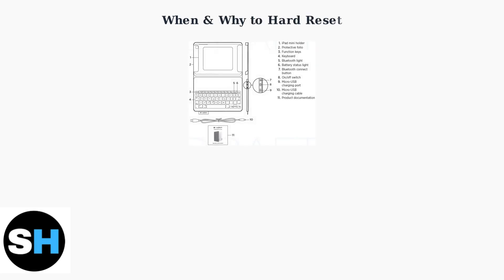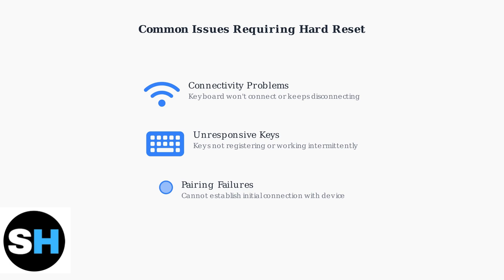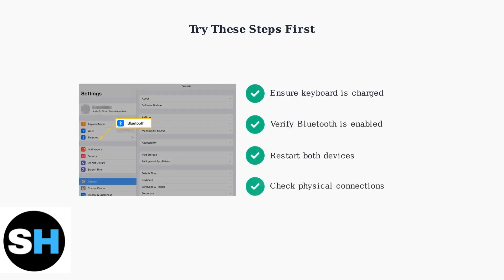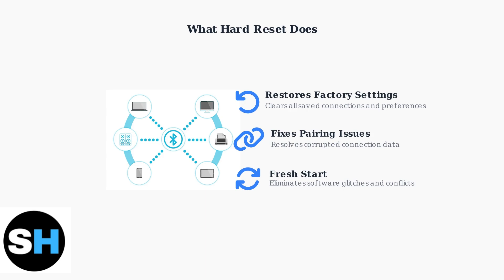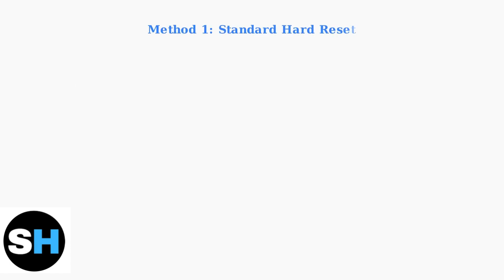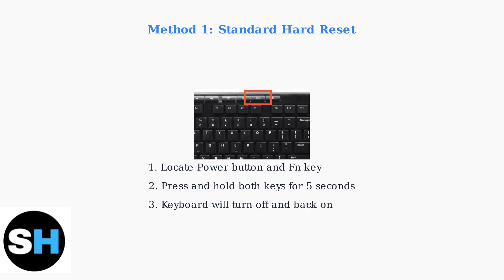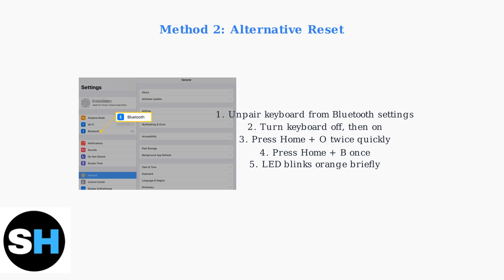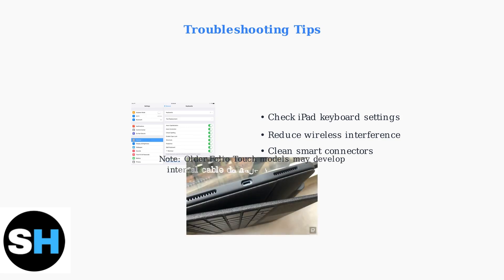How To Hard Reset Logitech Folio Keyboard – Full Reconnection And Reset Guide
In this comprehensive guide, we will walk you through the process of hard resetting your Logitech Folio Keyboard. Whether you're experiencing connectivity issues or simply want to restore your keyboard to its factory settings, this video provides step-by-step instructions to ensure a smooth reconnection.